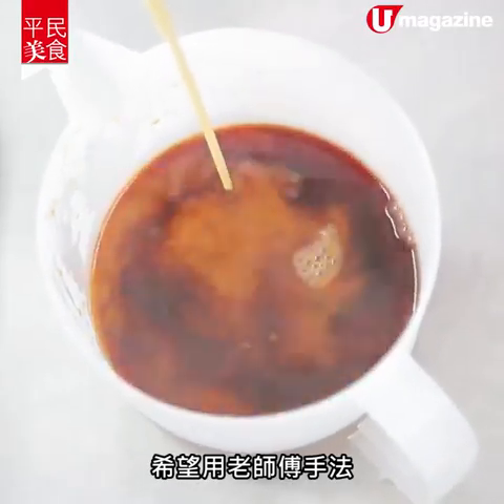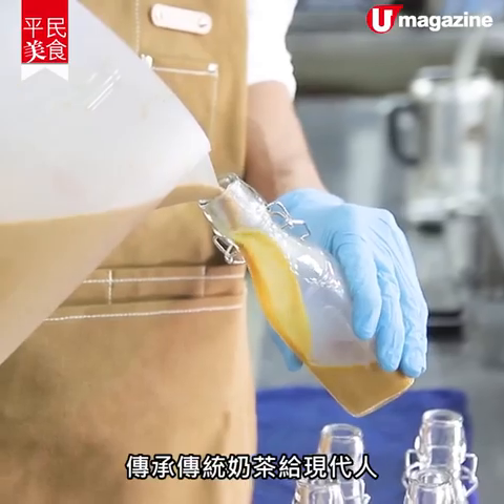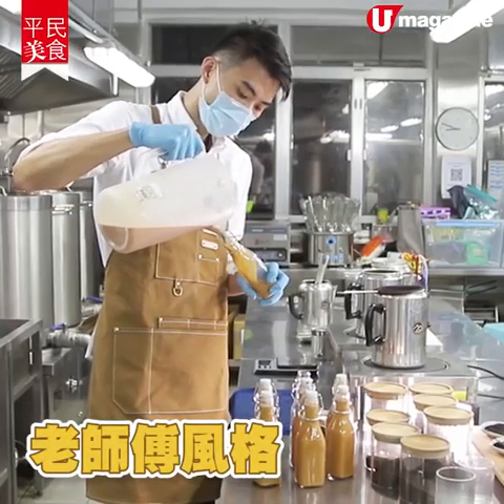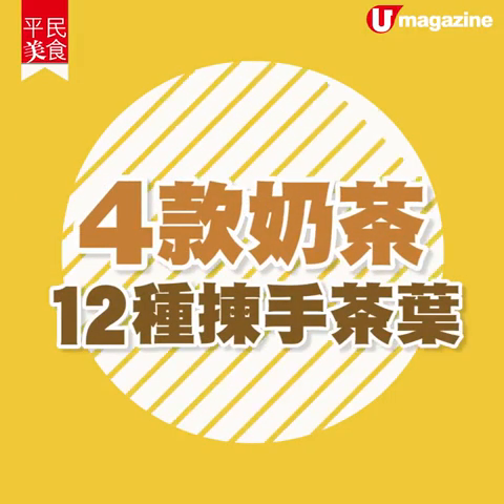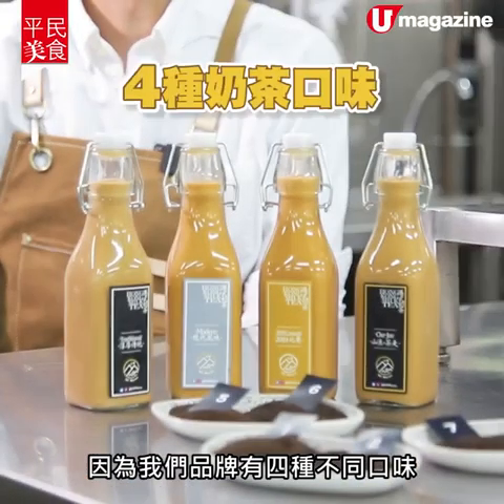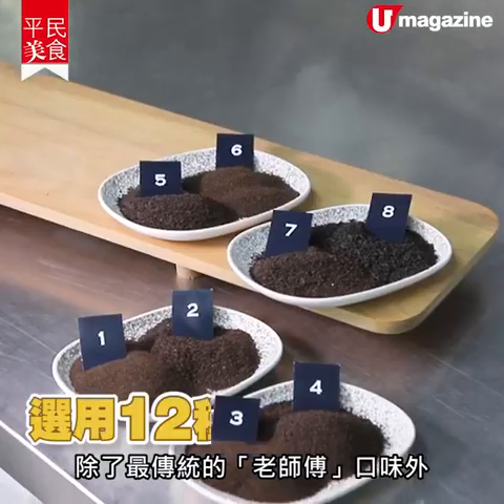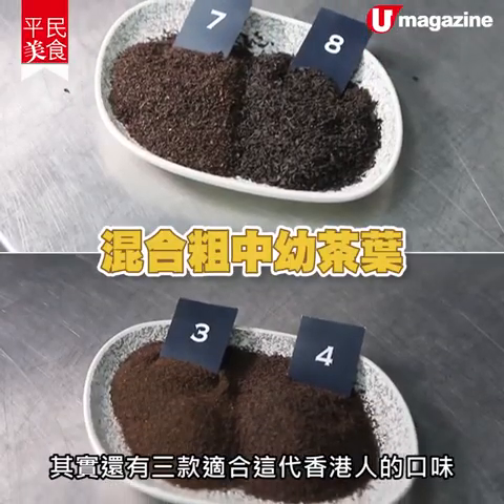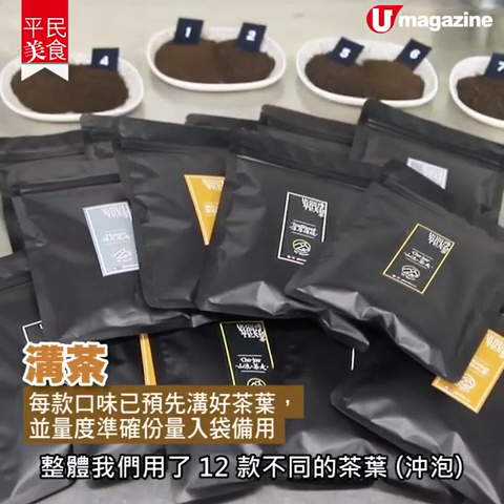【平民美食】得獎奶茶師 精品樽仔奶茶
一班鍾意飲奶茶嘅後生仔搞咗呢個樽仔奶茶品牌，價位唔算平，全因唔同超市買到嘅樽裝奶茶，堅持一啲無防腐劑及穩定劑都唔落，茶葉更係精品，每樽以 5-6 款茶葉沖泡，茶味層次更多，主理嘅仲係 2019 年「金茶王」大賽的得獎者，師承奶茶界老行尊「2016 金茶王」陳子平師傅，絕對一分錢一分貨㗎！

【info】
山浪．港式奶茶
購買方法：
1. 可於「山浪．港式奶茶」官網、Facebook 及 Instagram 專頁查詢
2. 可於「納雜 Naap Zaap」、「好生活 Goodlife」及「香城雜貨」網站購買
3. 葵涌廣場「Hong Kong Whistle 吹啤啤」及馬灣大街「Coffee on the Sand 熱沙咖啡」、深水埗「Mr. Cool 優質食材專門店」及大埔翠和里「納雜 Naap Zaap」實體店亦有發售
全方位緊貼《U Magazine》社交平台
We Chat：U 周刊
U Magazine 旅遊生活雜誌